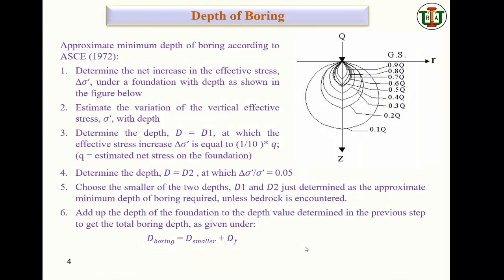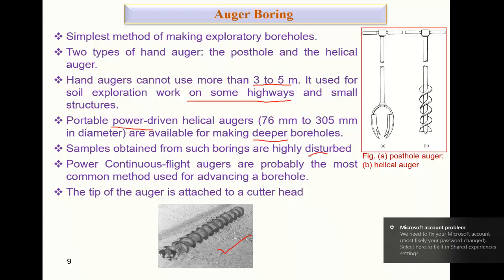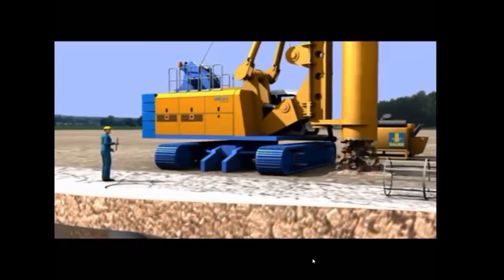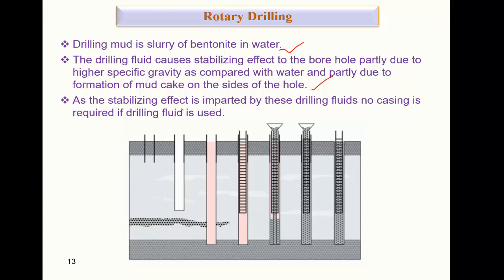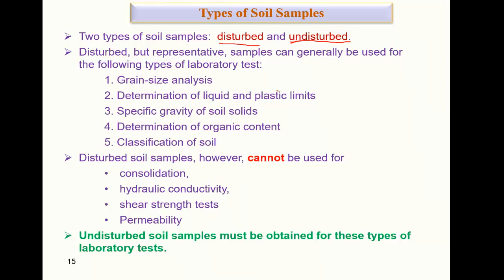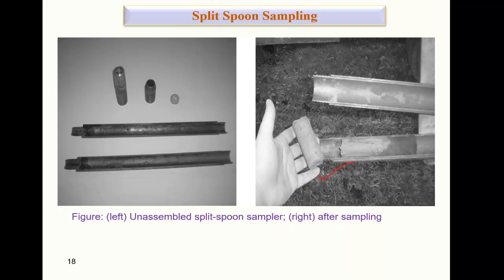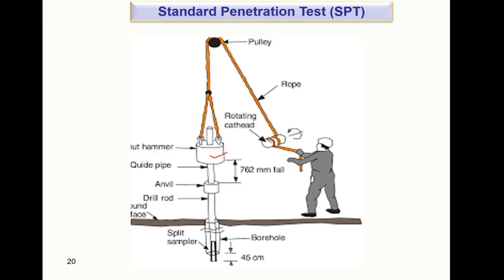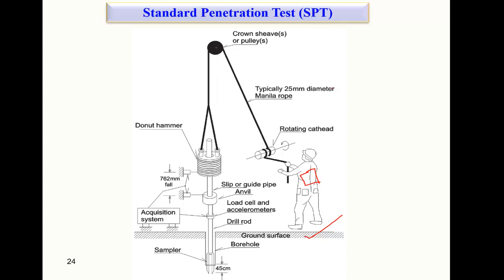Lecture 3 & 4, Geotechnical Engineering-II, Subsurface Exploration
Lecture mainly cover the subsurface exploration techniques like methods of boring and sampling, and review the lecture-3. This lecture is recorded from the regular online class activities. Some portions have been deleted due to noise disturbance. If you have any question, we can discuss here in the comments.